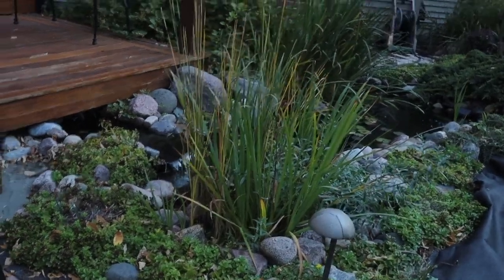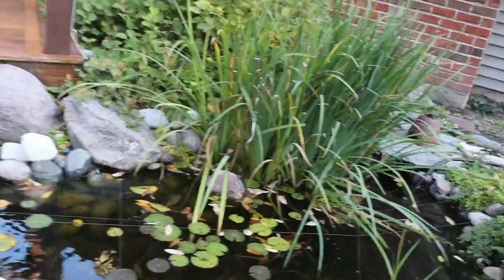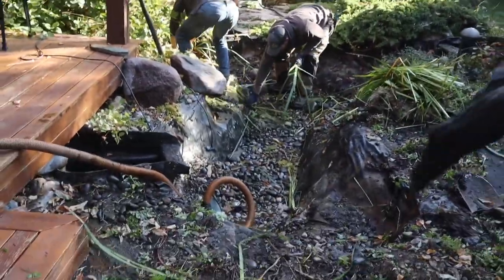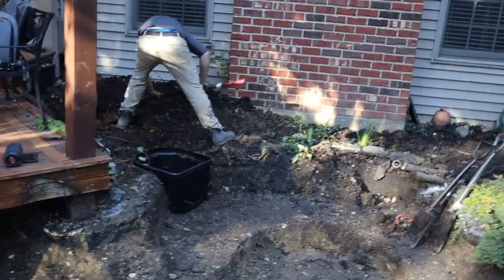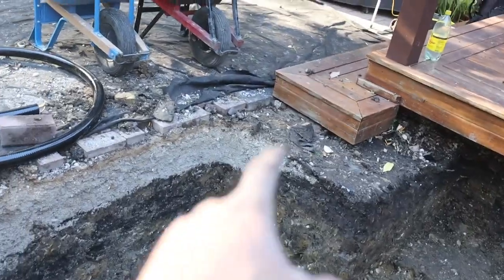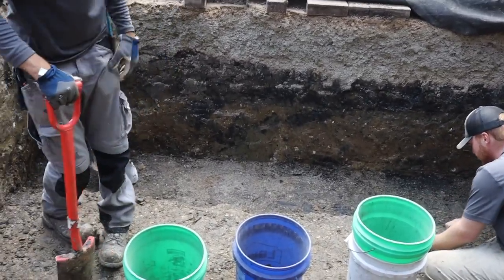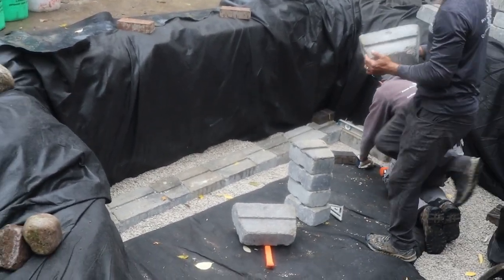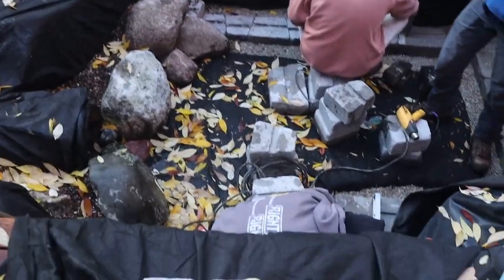Two Styles - ONE POND. | Formal Natural Pond Part 1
Rehabbing an old pond is the best time to do a complete change in design. We are creating a pond with BOTH formal and natural aesthetics!

Aqualand – Aquascape Inc. corporate headquarters:
901 Aqualand Way St. Charles, IL 60174